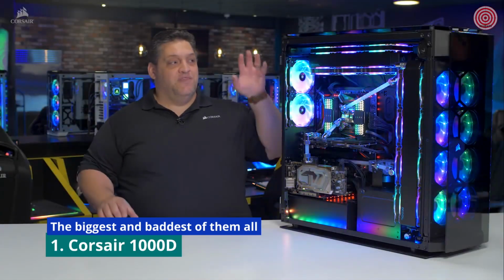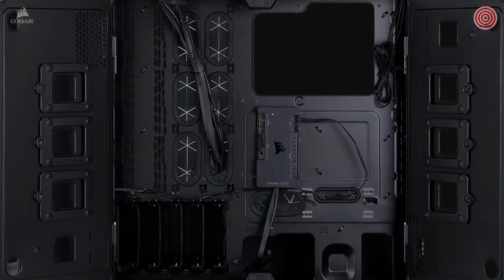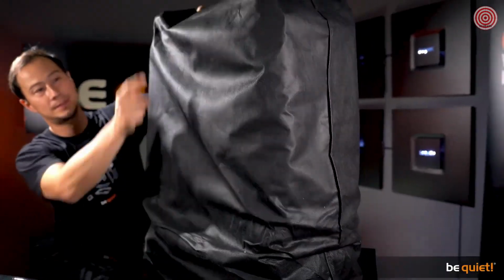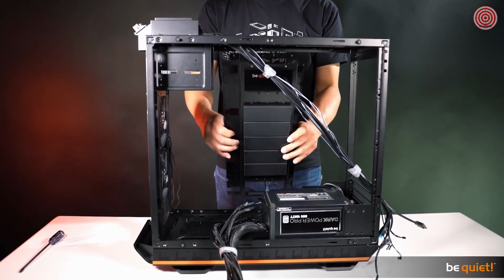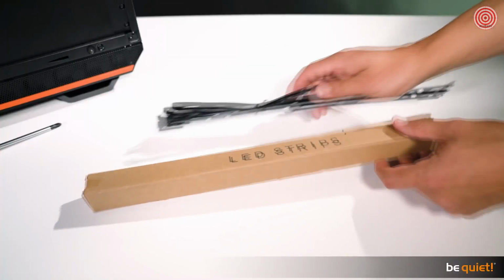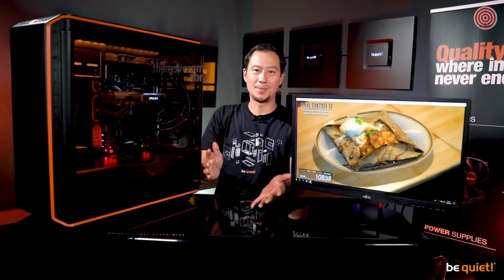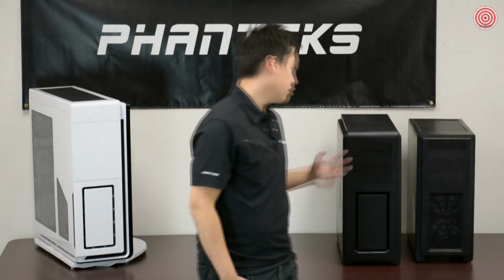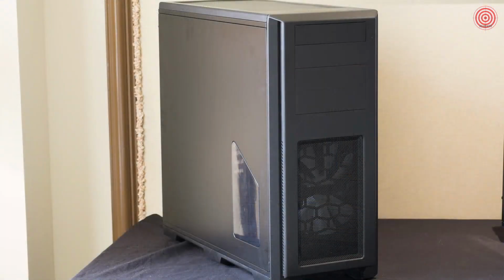5 Best Full -Tower PC Cases in 2022 you Must Have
🔽5 Best Full-Tower PC Cases in 2022🔽
The best full-tower PC cases for the most extreme builds.

The biggest and baddest of them all
1. Corsair 1000D

There are big cases; then, there are big cases. Actually, to describe this case as big would still be an understatement. The Corsair 1000D is bigger than what many would define as a full-tower. It's so enormous; Corsair calls it a super tower. It's a behemoth of a PC case, ready to house the biggest and baddest systems. Standing tall at a staggering 27.3-inches, this super tower features enough space to house 18 fans and up to four massive radiators simultaneously.

The best full-tower case for flashy builds
2. Cooler Master Cosmos C700P

The C700P, like the original Cosmos, is one of Cooler Master's largest enclosures and comes with an equally hefty price tag. The premium case maintains the same handlebar design as the original but adds a few modern touches that make it one of the most beautiful cases we've seen.
A pair of understated RGB light bars system in the top and bottom of the case illuminates the exterior in a tasteful manner that doesn't distract from the overall aesthetic of the build. Another upgrade from the original is a new curved tempered glass panel that allows you to showcase a gorgeous interior.

The best high-end full-tower
3. be quiet! Dark Base Pro 900

Initially known for their silent power supplies and fans, be quiet! entered the case market with a big splash and has done well in a short period since its first case launch in 2014. One of the company's newer cases, the Dark Base Pro 900, remains one of our highly recommended full-towers thanks to its sleek design and enthusiast-friendly interior.

The best full-tower for tempered glass lovers
4. Thermaltake View 71

The View 71 RGB is the perfect full-sized tower for RGB enthusiasts. The tempered tinted glass does a great job making internal lighting stand out. And unlike some of the other tempered glass cases we’ve used, the View 71 comes with swinging doors, so you don’t have to remove the entire glass panel every time you want to make a change.

The best budget full-tower
5. Phanteks Enthoo Pro 2

When it comes to PC cases, Phanteks is one of the most underrated brands around. The company is slightly newer to the scene, but they've done a fantastic job making things easier for first-time builders and enthusiasts alike. The Enthoo Pro is one of our favorite full-sized towers.
Phanteks was one of the first manufacturers to include pre-installed cable management ties. This little feature makes a world of difference when it comes to the tedious task of keeping your cables in check. The case also offers a ton of flexibility, which makes it great for all sorts of large builds.

Timestamps
0:00 Intro
0:07 1. Corsair 1000D
3:10 2. Cooler Master Cosmos C700P
4:16 3. be quiet! Dark Base Pro 900
10:39 4. Thermaltake View 71
12:30 5. Phanteks Enthoo Pro 2
15:20 Outro